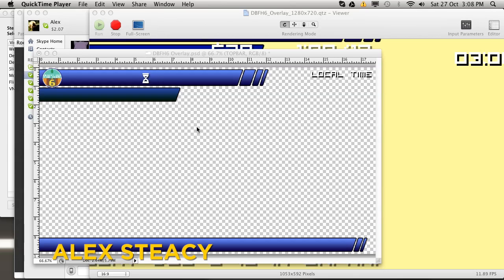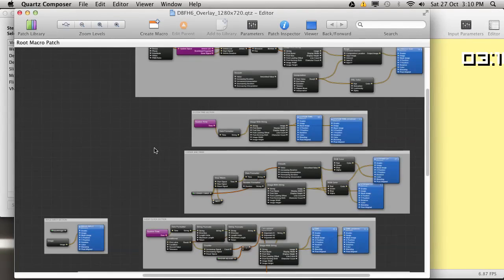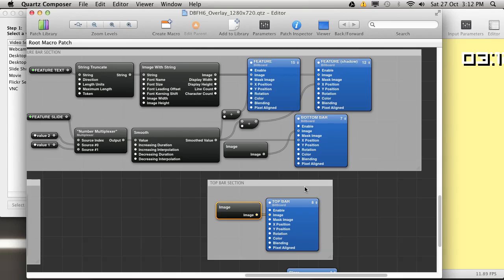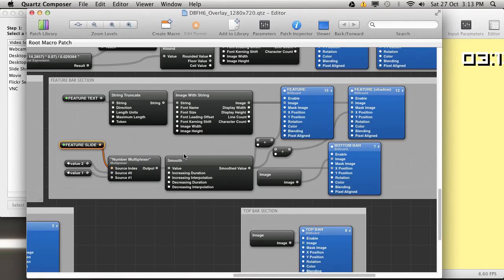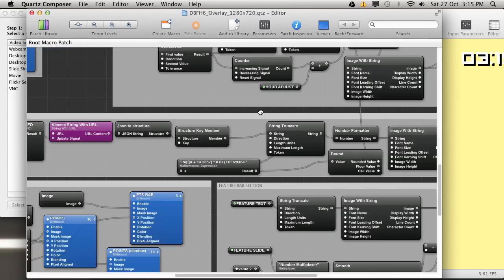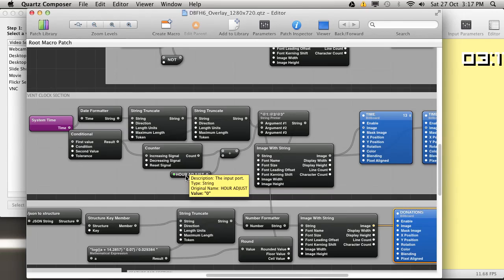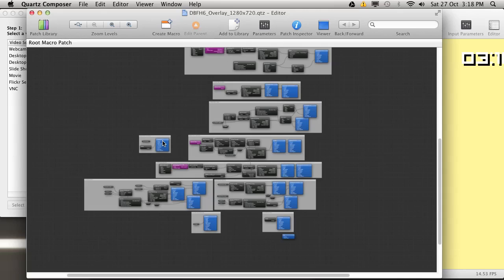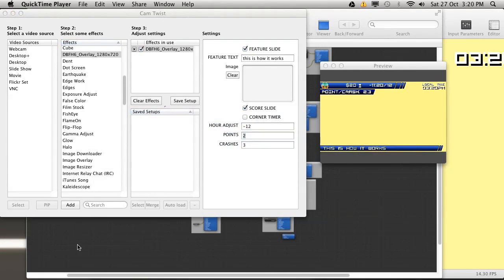DB6 Overlay Walkthrough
Alex takes you on a magical quest through Quartz Composer to show how he makes the Desert Bus overlay work. The answer: Arcane Voodoo.